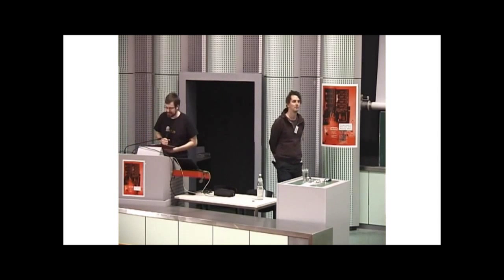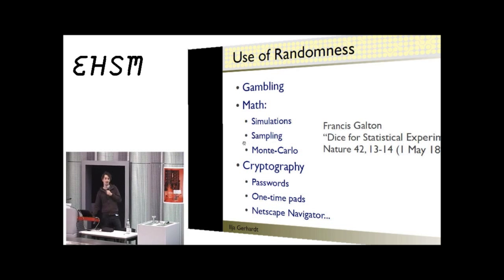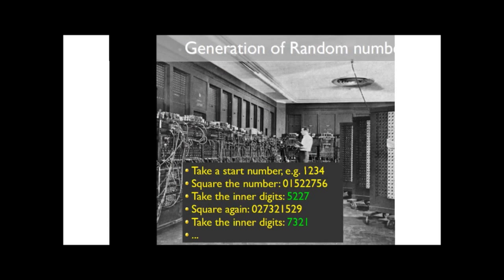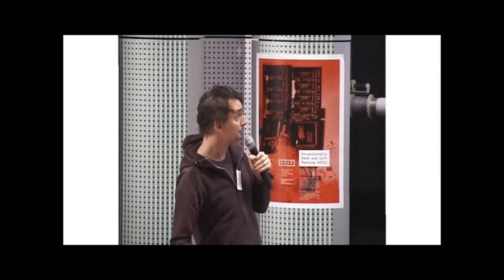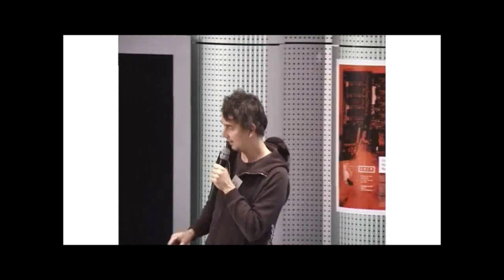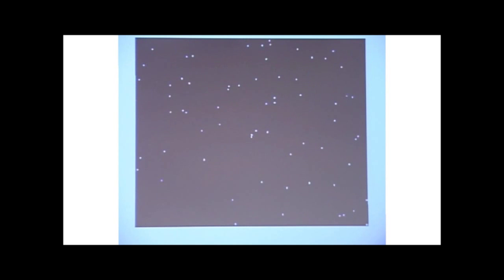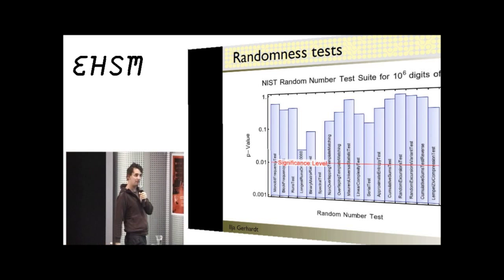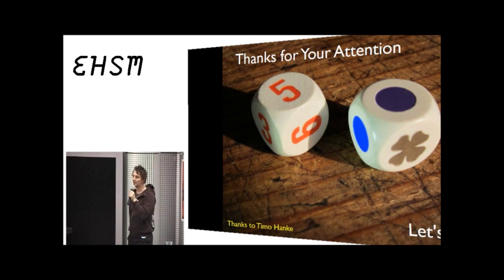How to throw dice with quantum mechanics - Ilja Gerhardt - ehsm - 2012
Ilja will introduce the basics on randomness and recent results in the generation of true random numbers. Further, he will introduce a cheap and easy device which generates true random numbers from an intrinsic randomness source. This so-called "quantum random number generator" (QRNG) has distinct properties and he will introduce some mathematical implications on random numbers in its implementation and characterization.